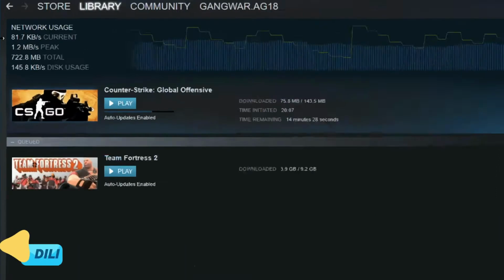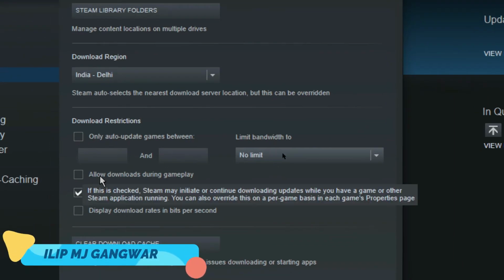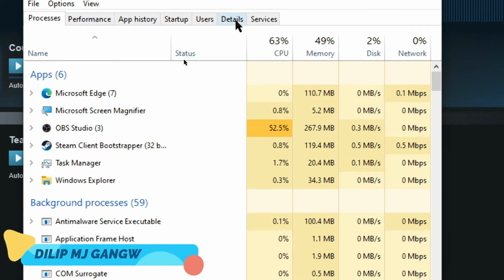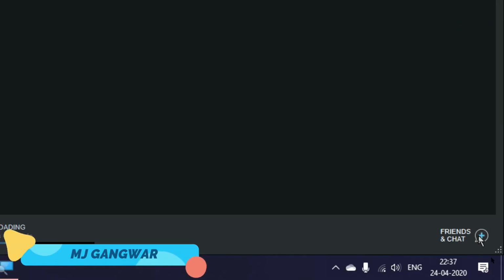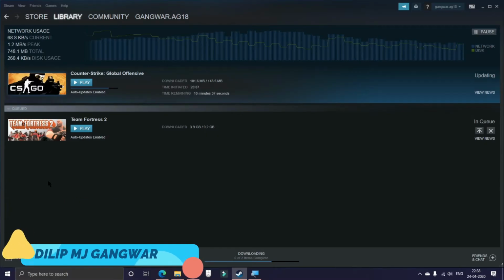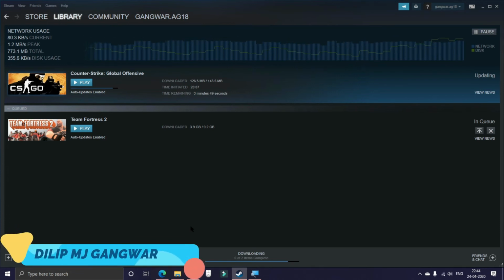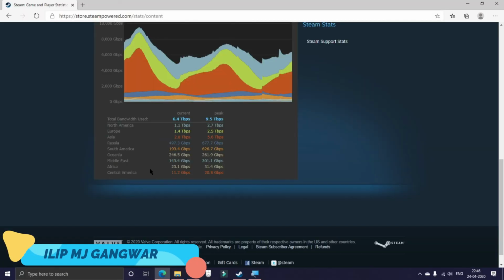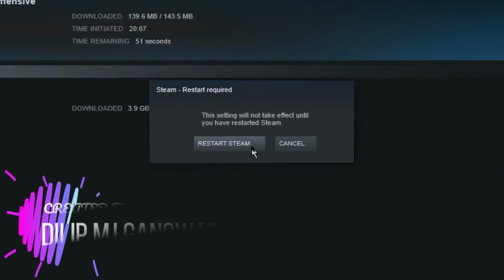Make Steam download Fast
HOW TO SPEED UP STEAM DOWNLOADS 2020,HOW TO INCREASE STEAM DOWNLOAD SPEEDS, Make Steam download Fast, Having slow download speeds on Steam on Windows 10